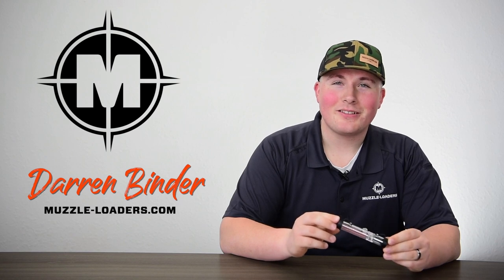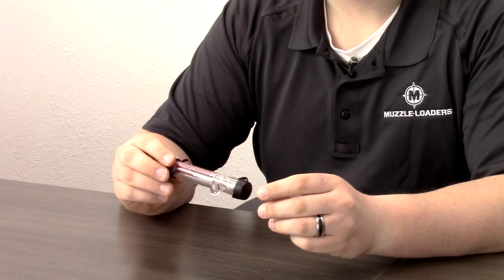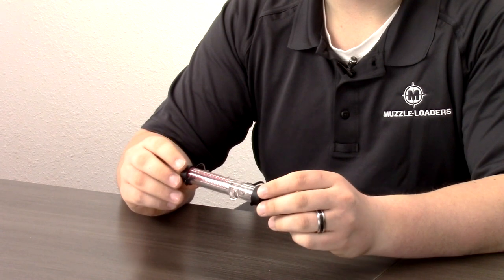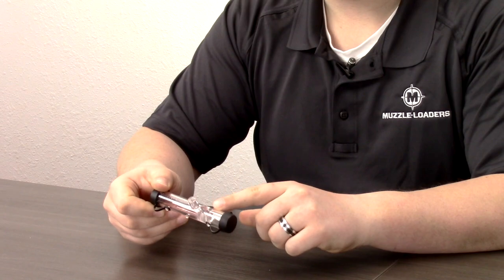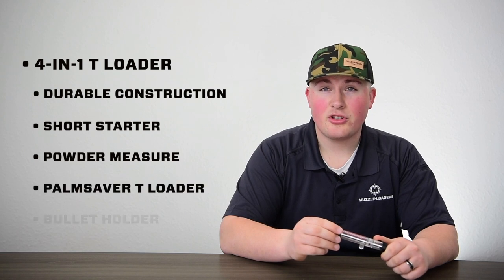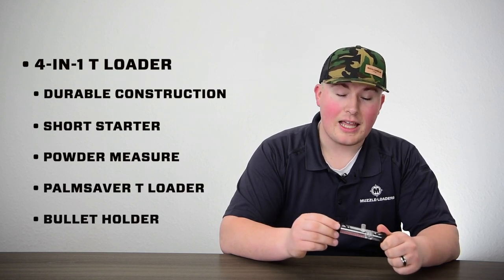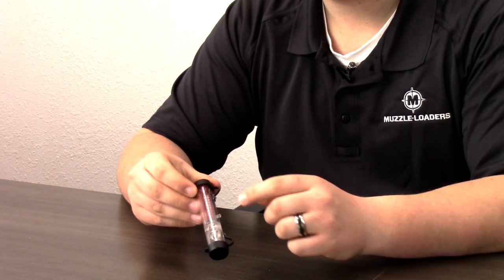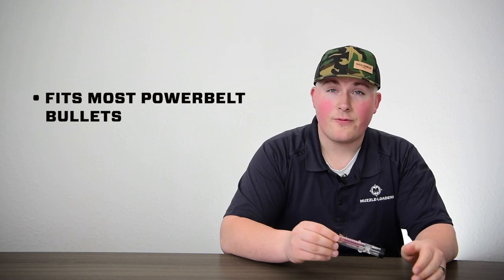Muzzleloader 4-in-1 Loader - Black Powder T-Loader - MZ1509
The Muzzle-Loaders™ 4-in-1 T-Loader is a great piece of equipment to have on hand when out in the field. The loader functions as a speed loader, short starter, palm saver and powder measure all in one tool and is designed for .38 cal up to .54 cal muzzleloaders.

When it comes to using muzzleloaders in hunting scenarios it is important to have all of the tools and accessories needed to properly load and maintain the rifle. It is equally important to ensure the gear you choose to bring is light-weight and easy to pack to avoid being overloaded with gear. The 4-in-1 T-Loader is specifically designed with field use in mind. By having the t-loader tool in your possibles bag you eliminate the need to carry 4 separate tools normally required to achieve the functions of this one tool, cutting down on weight and clutter in your gear bag.